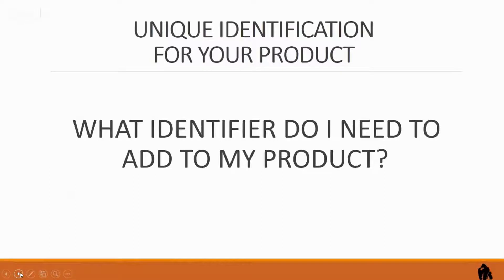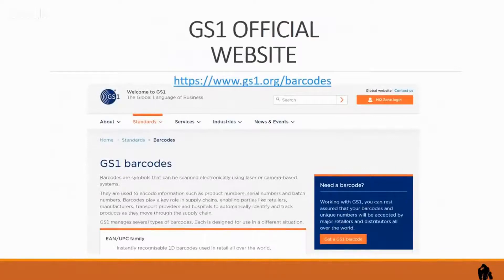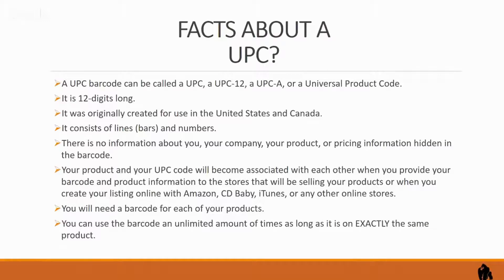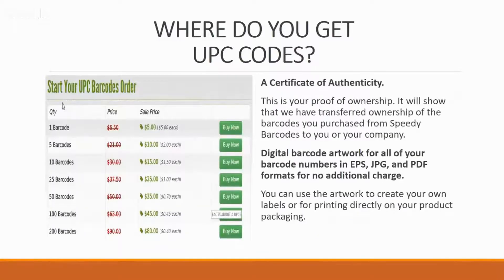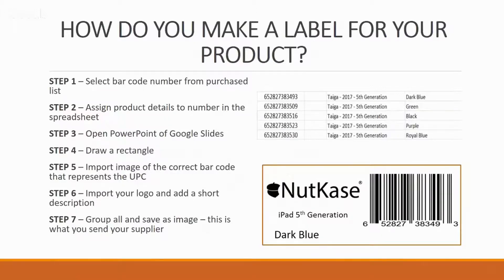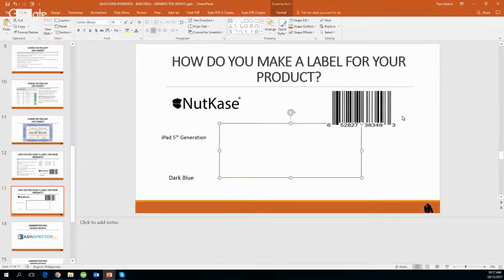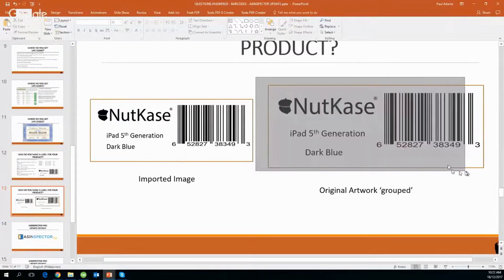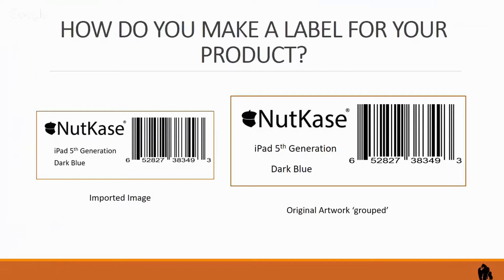Amazon FBA Seller Training - Understanding UPCs/Barcodes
Everything you need to know about barcodes. What they are, what info they contain, Amazon's requirements, where to get them, how to make labels for your product, and what to send your supplier.

Join The Boot Camp to learn Amazon FBA private label step by step and tutorials on how to do amazon product research.

This is apart of our FBA for beginners tutorial on how to find an Amazon private label product, source it, list it, and sell it! We cover the exact strategy that the Gorillaz Tribe of Sellers is using right now to find and source successful products.

Who are the GORILLAZ TRIBE? We are a community of Amazon Business Owners that share Knowledge, Community & Resources. We have more than 300 hours of Amazon FBA seller training videos on our channel.

This video was optimized using TubeBuddy. An unbeatable browser extension jam-packed with tools. A must-have for YouTube Creators.

Thanks for reading this far. We hope you find this information invaluable and have given you the inspiration to get off the fence and take action today!